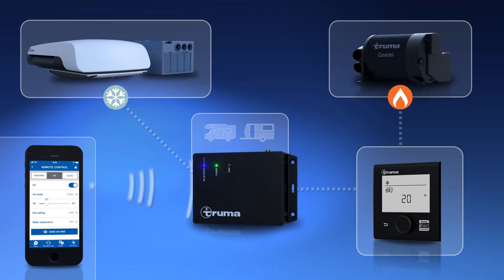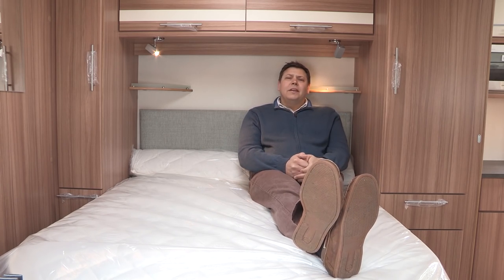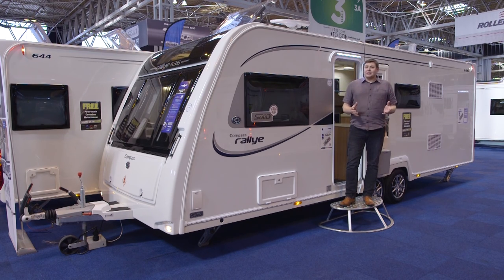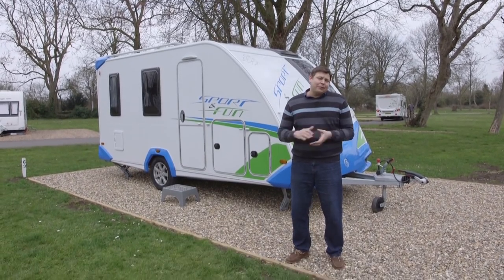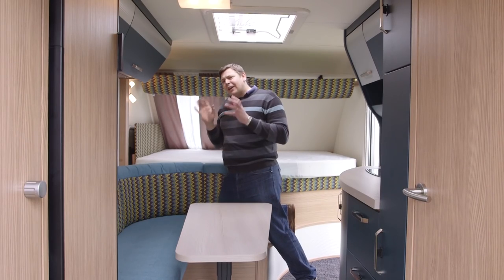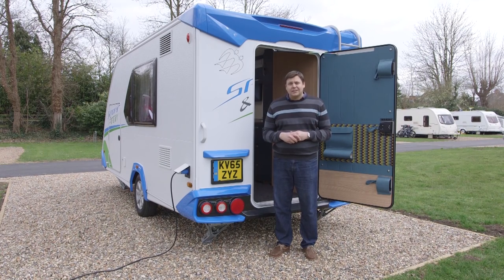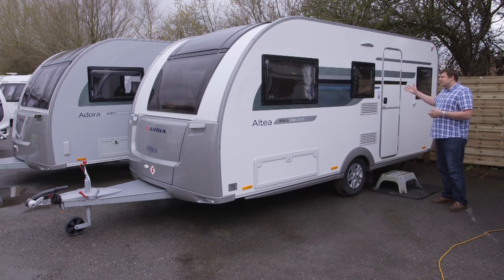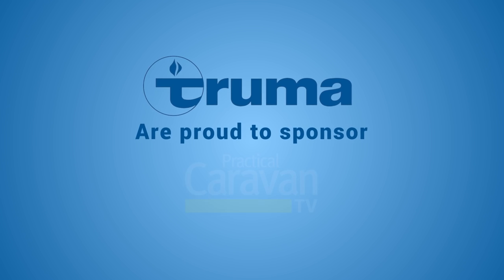Practical Caravan TV SE1EP6